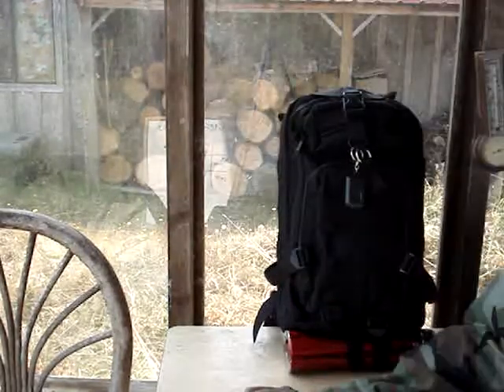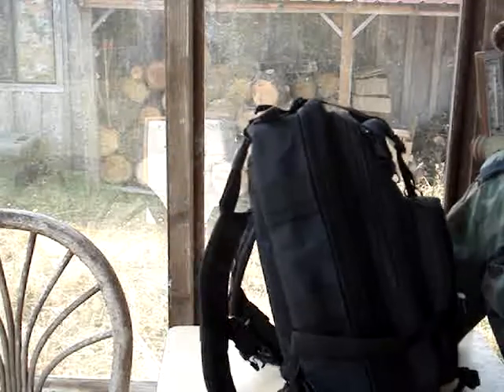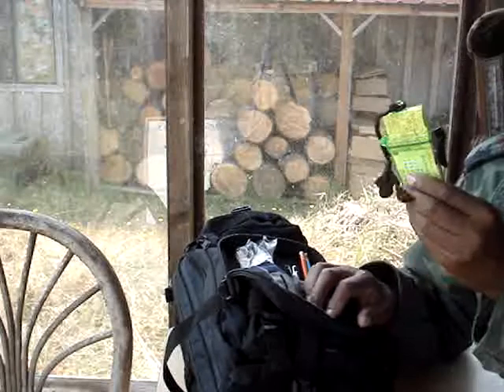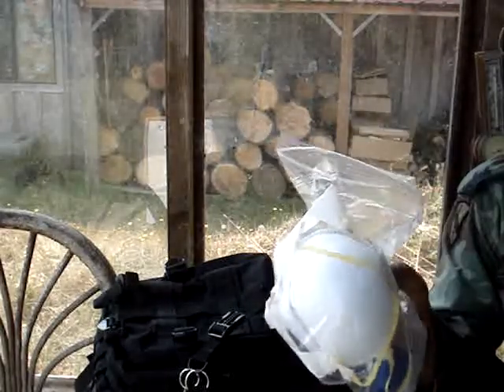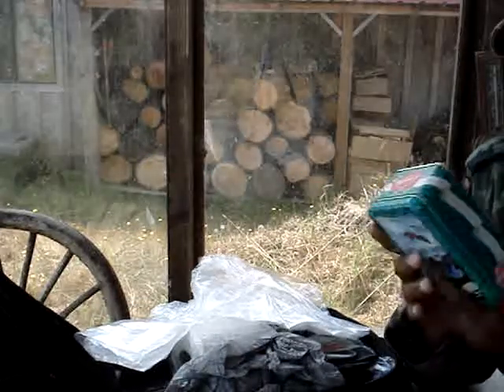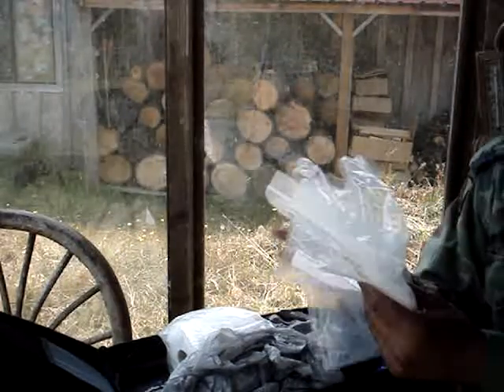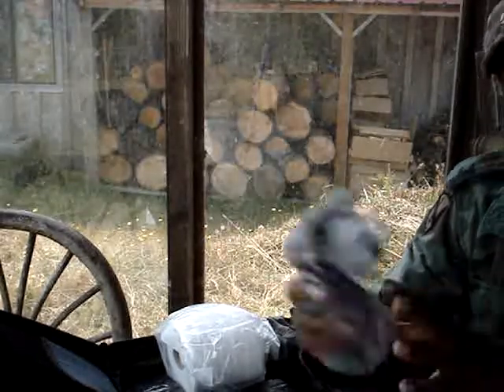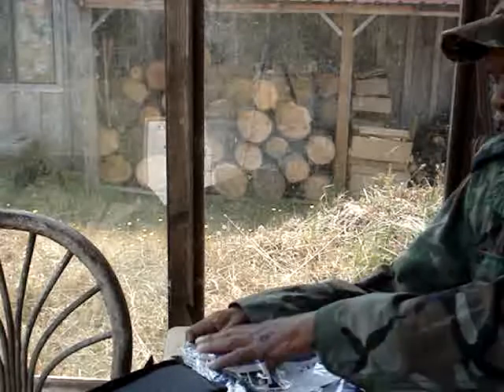WHY WE PREPARE MINIMALIST GET HOME BAG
MINIMALIST GET HOME BAG